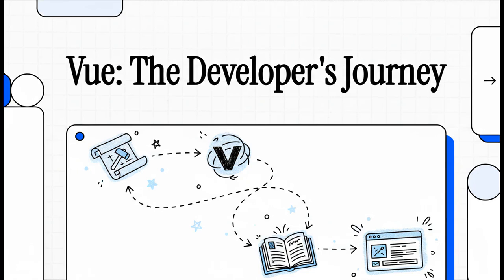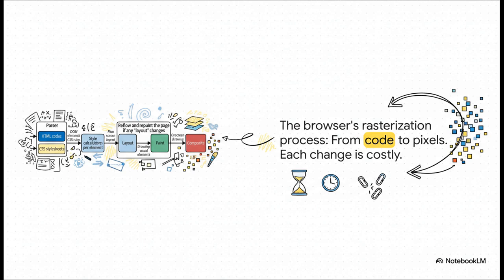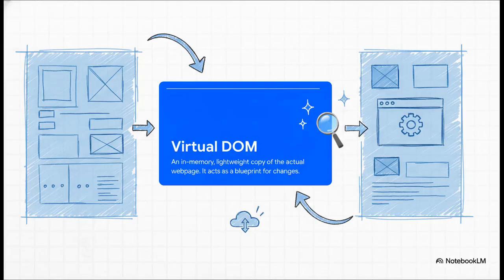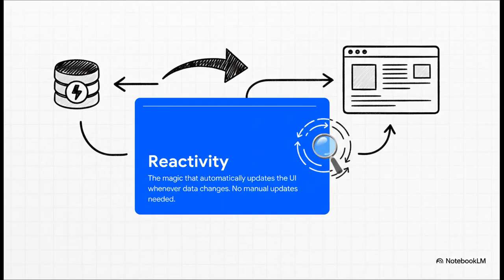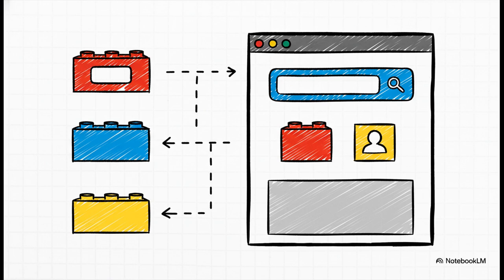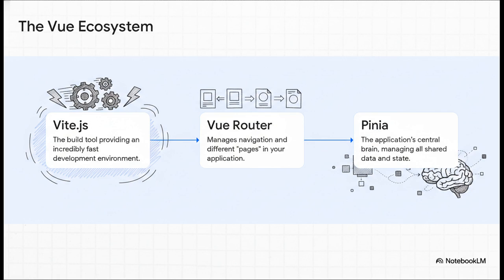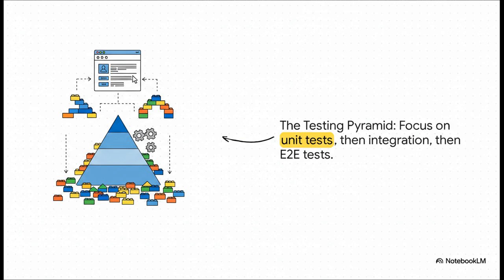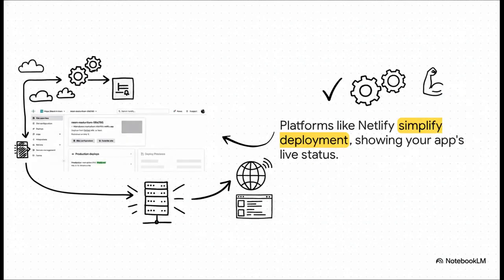Vue.js: Core Concepts and Practical Patterns for Modern Web Apps | Uplatz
Vue.js has become one of the most approachable and flexible frameworks for building modern, reactive web applications. With its progressive design, clear mental model, and powerful composition capabilities, Vue enables developers to move quickly from simple interfaces to large-scale, maintainable applications. This video provides a structured guide to Vue’s core concepts and practical development patterns used in real-world projects.

This Uplatz Explainer breaks down the fundamentals of Vue, including reactivity, the component model, templates, directives, props, events, and lifecycle hooks. You’ll learn how Vue’s reactive system works under the hood and how it enables efficient UI updates with minimal complexity.

The video then dives into practical Vue patterns, covering component composition, state management approaches, reusable logic with composables, form handling, conditional rendering, lists, and performance-friendly design practices. We explain how to structure Vue applications for clarity, scalability, and long-term maintainability.

You’ll also gain insight into how Vue fits into modern frontend ecosystems, including routing, API integration, and best practices for organizing code as applications grow. The session highlights common pitfalls new and experienced developers face—and how proven patterns help teams avoid technical debt.

This video is ideal for frontend developers, JavaScript engineers, full-stack developers, and teams adopting Vue who want to build clean, scalable, and production-ready applications using Vue’s core ideas and proven patterns.